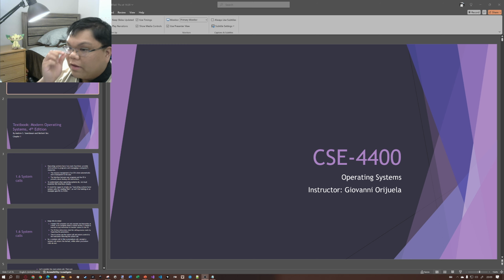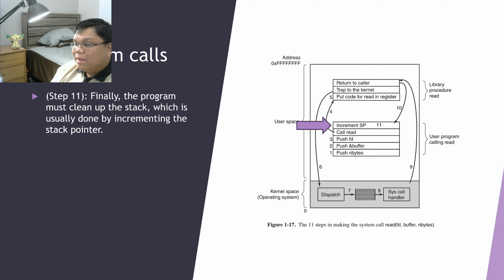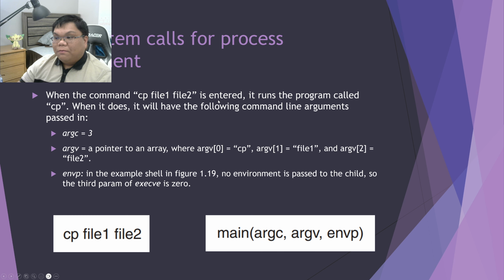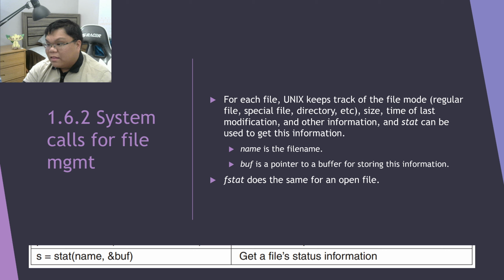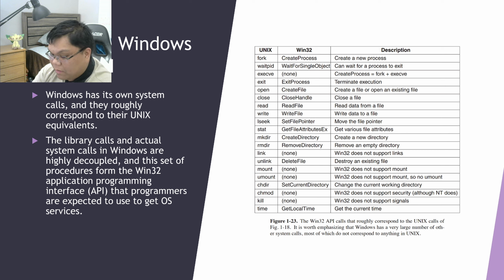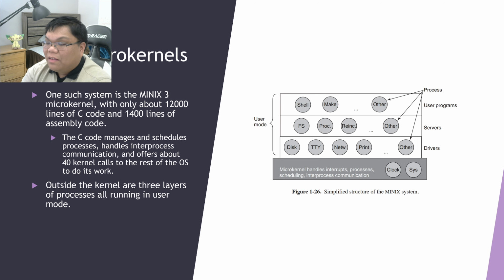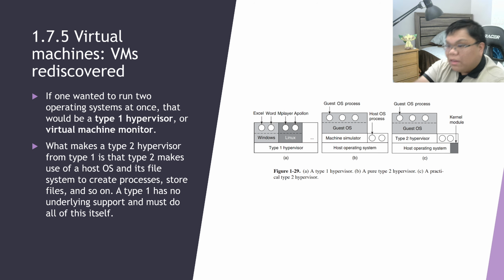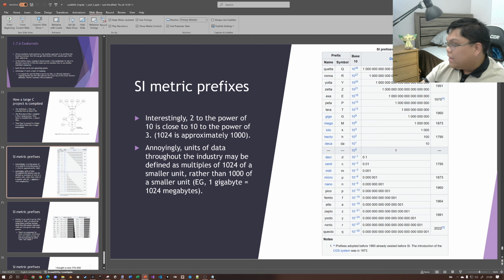Fall 2024, CSE-4600-62, Chapter 1 Part 2